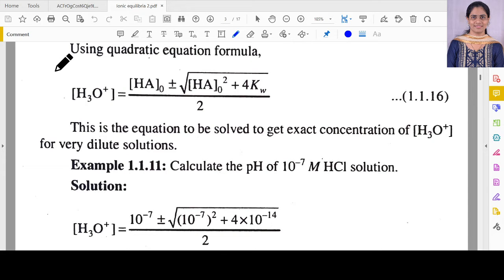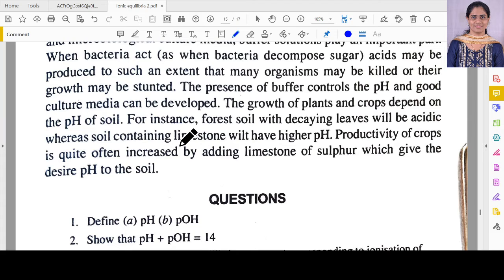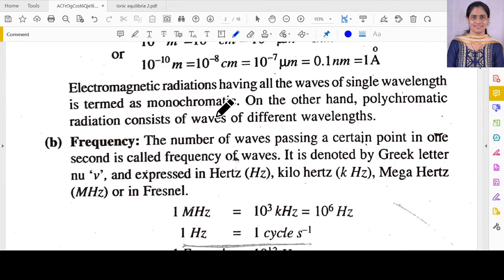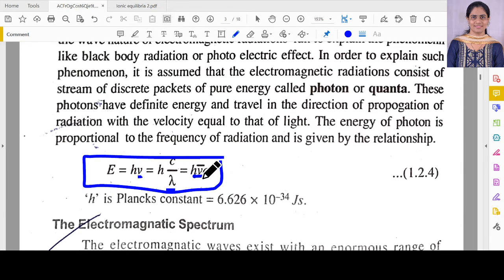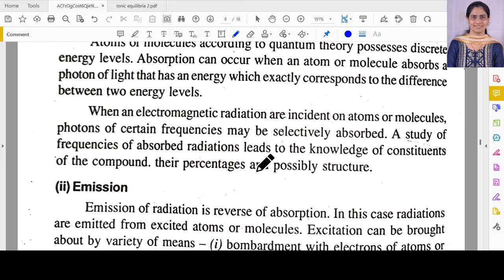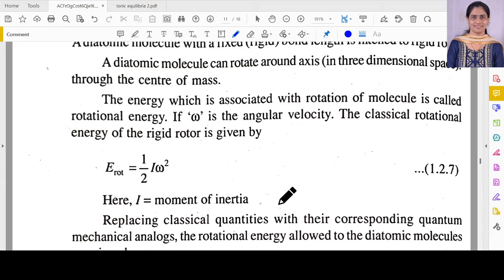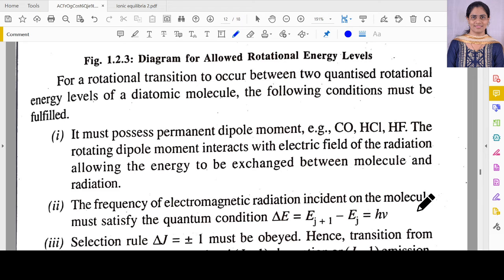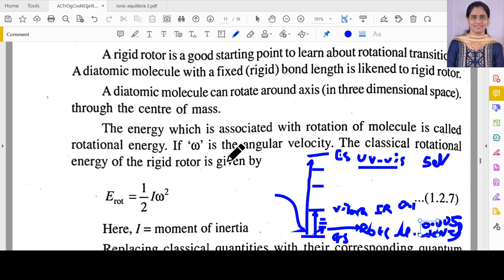Chem Paper 2 Unit 1 2